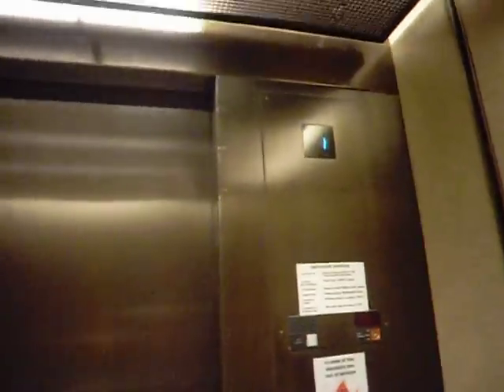RE: OTIS 2000T in Nordstrom-Westfield Garden State Plaza